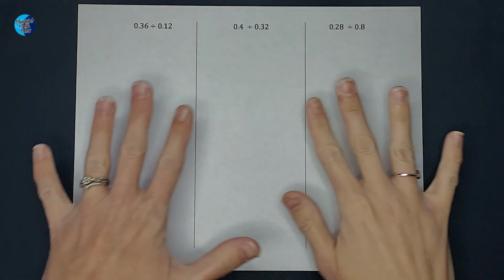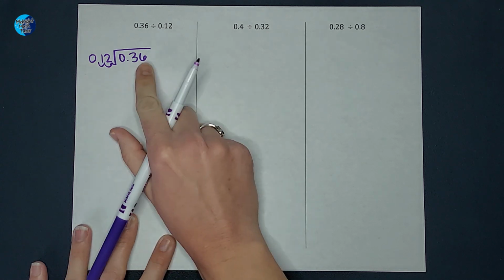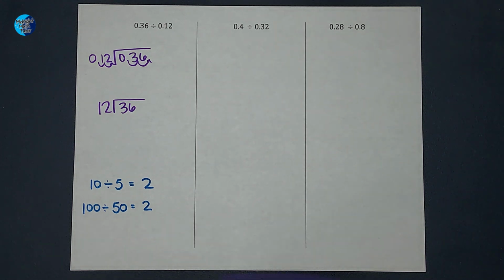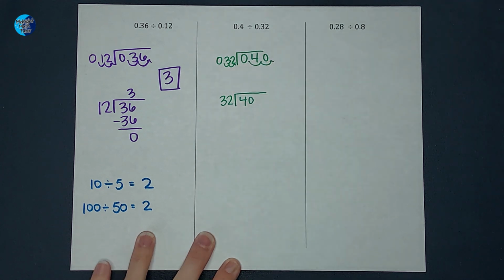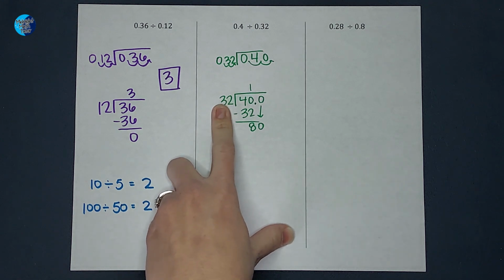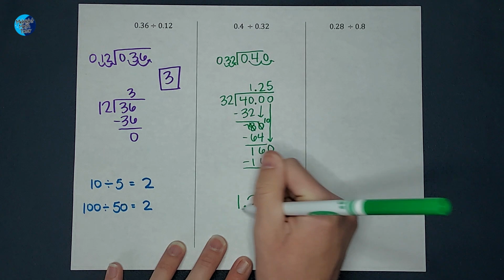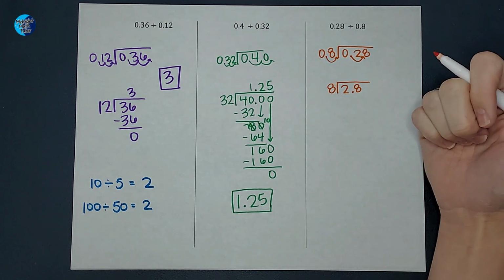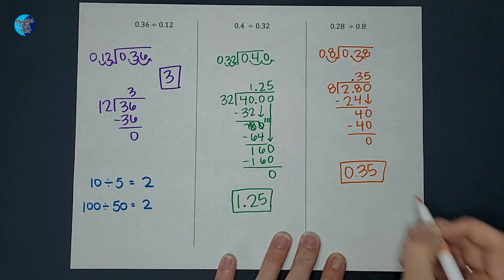How to Divide a Decimal by Another Decimal | Long Division with Decimals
Decimals. Everyone loves them, right? Here you can learn how to divide them. If you know how to do long division, you can easily divide decimals. Watch to learn how to "get rid" of some decimals to get the answer.